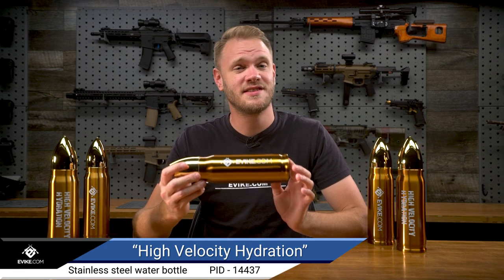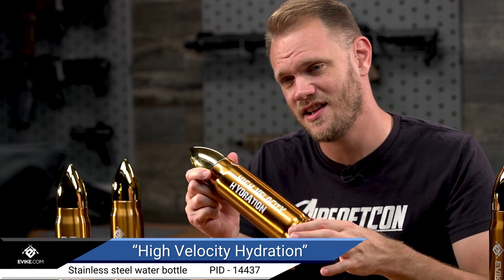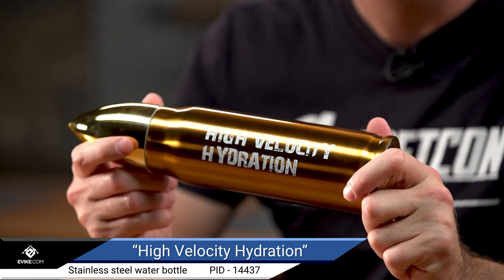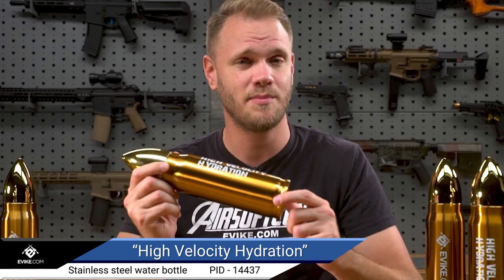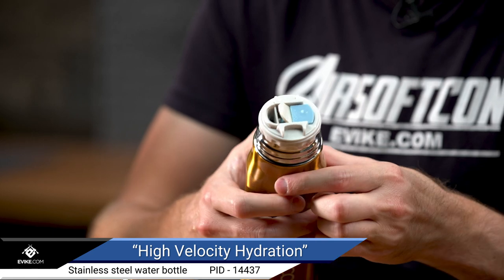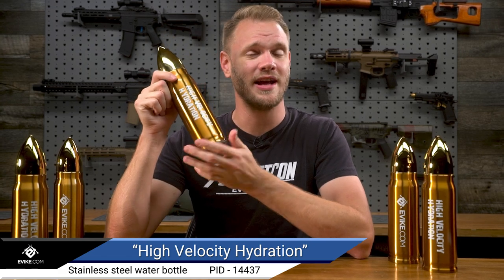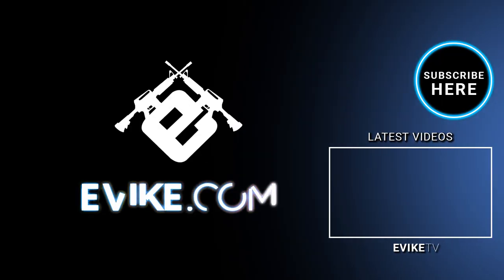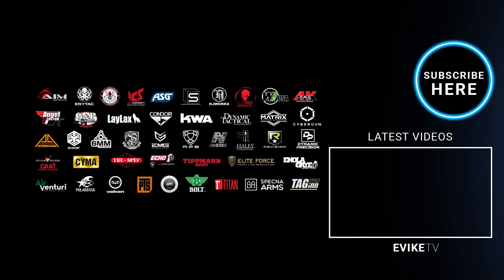Evike.com Stainless Steel "High Velocity Hydration" Bullet Water Bottle - Quick Look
About Evike Exclusive
At Evike.com, we believe that superior outdoor recreational products can create a better world. That is why we develop, innovate, and pioneer to bring you the perfect experience, service, and products.